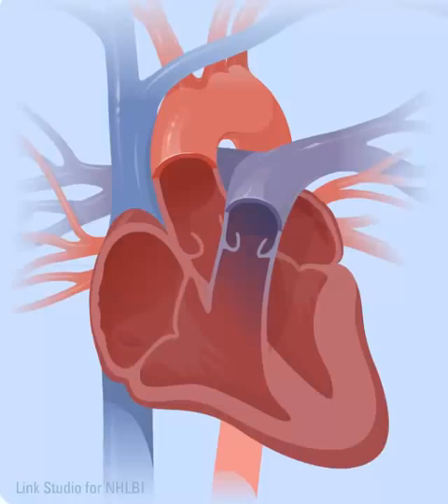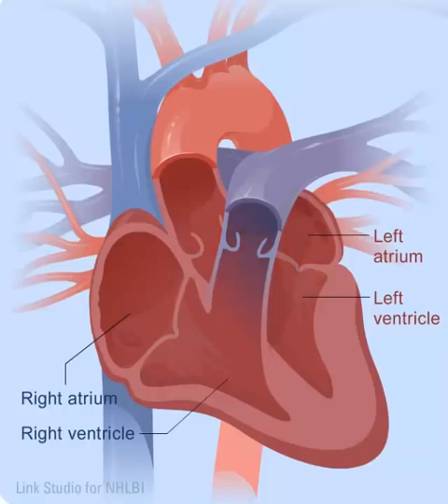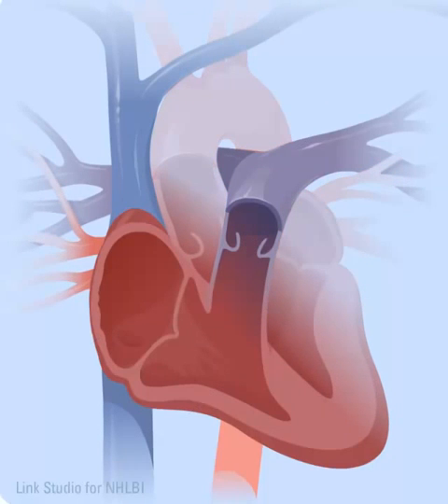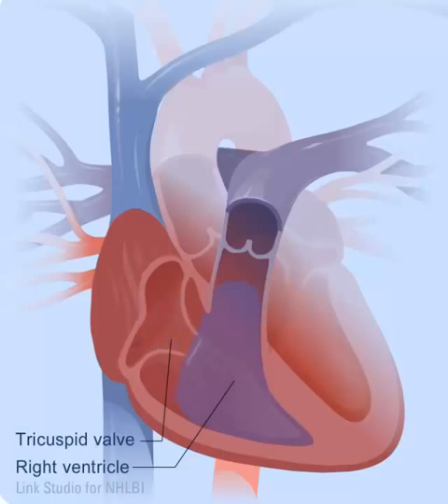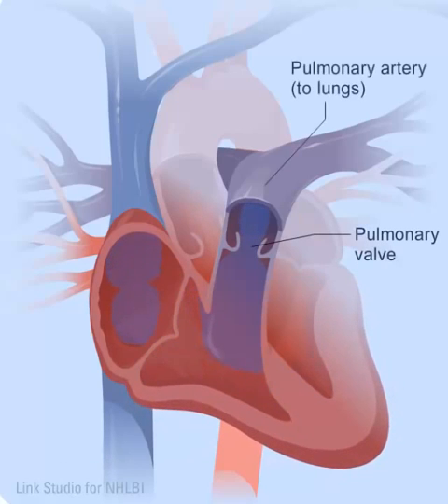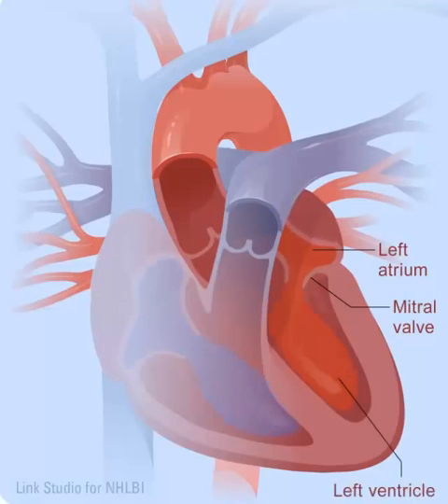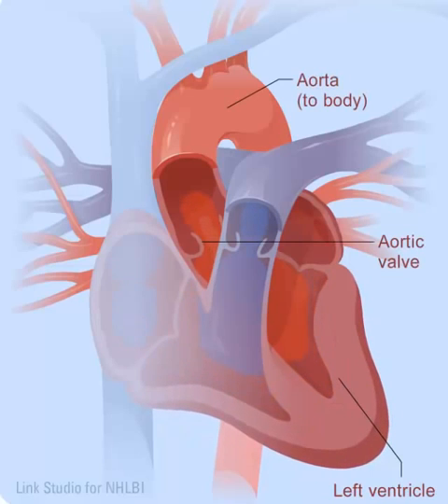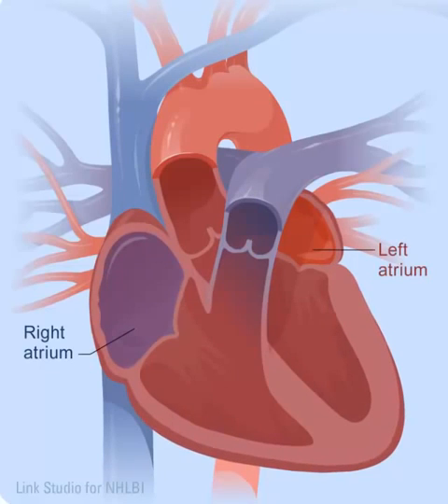Heart Pumping Mechanism [HD Animation]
Heart Pumping Mechanism animation